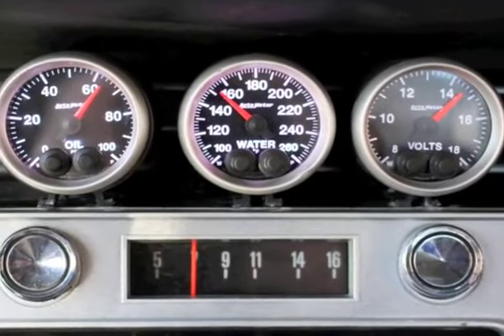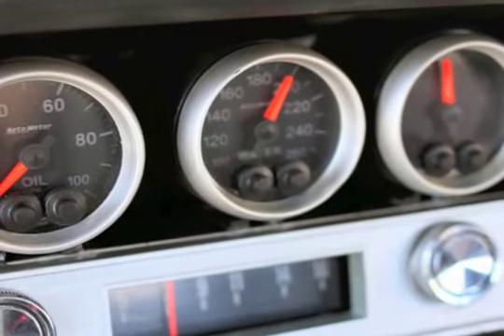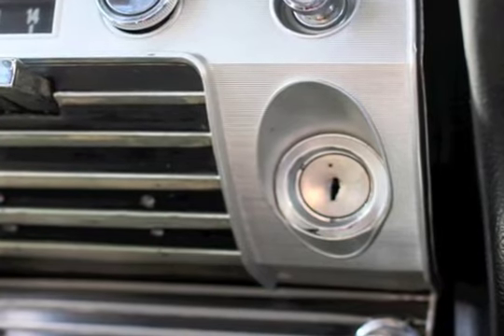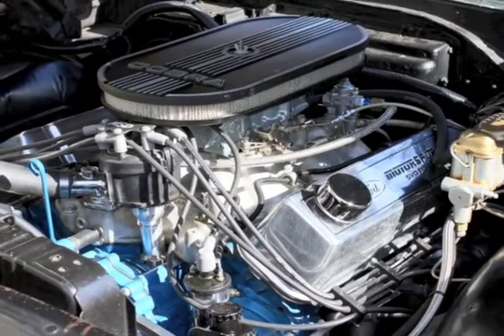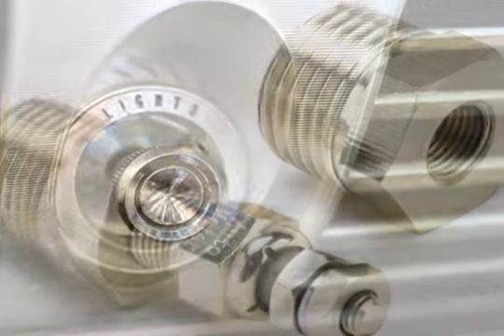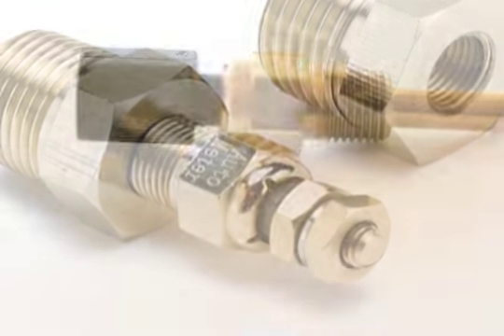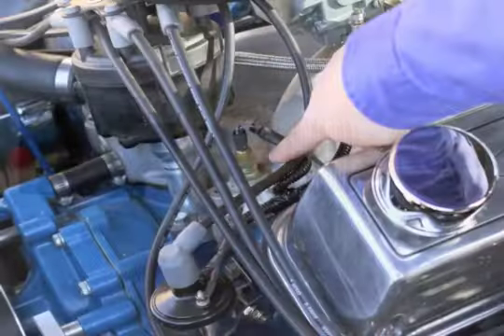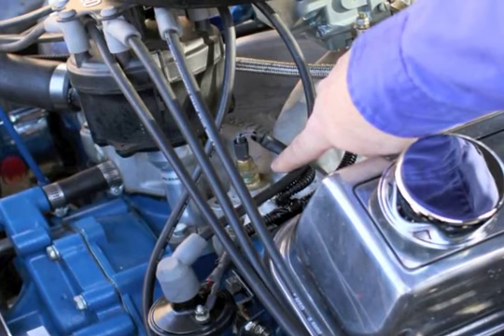Auto Meter - Basic Water Temp Gauge Installation Video